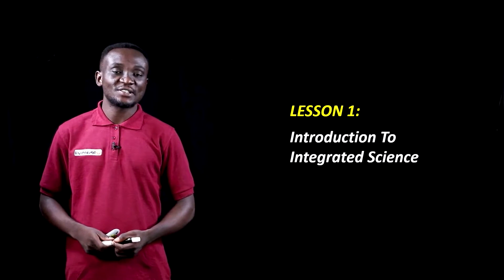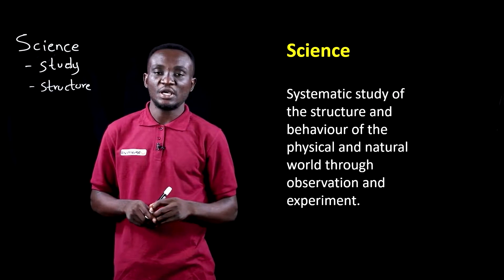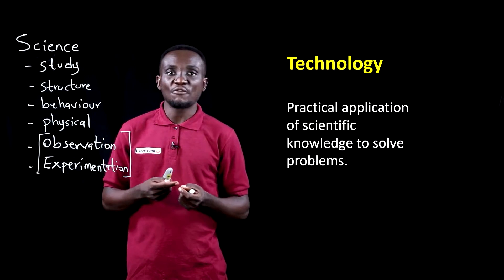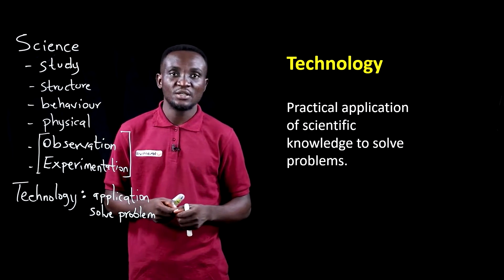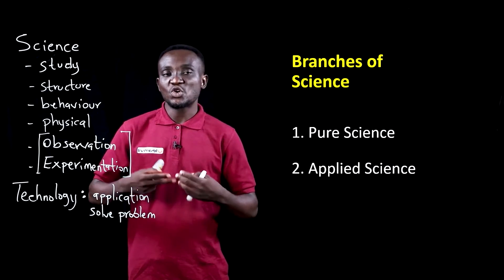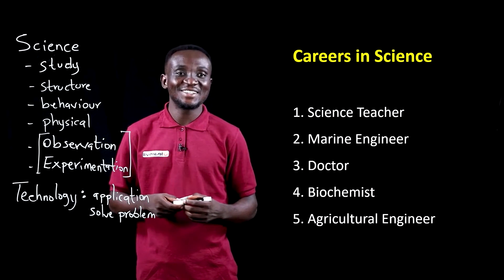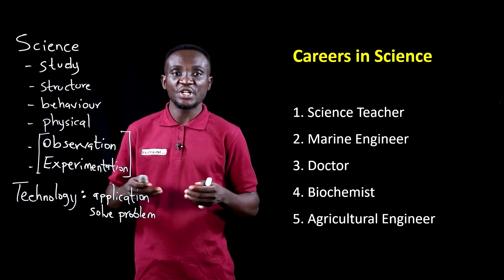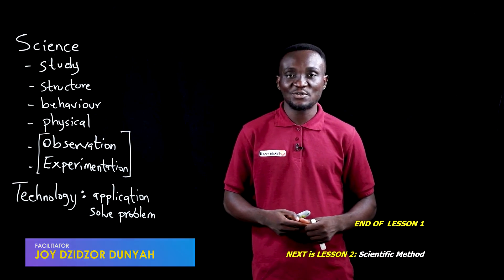Lesson 1 Introduction to Integrated Science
Introduction to Integrated Science